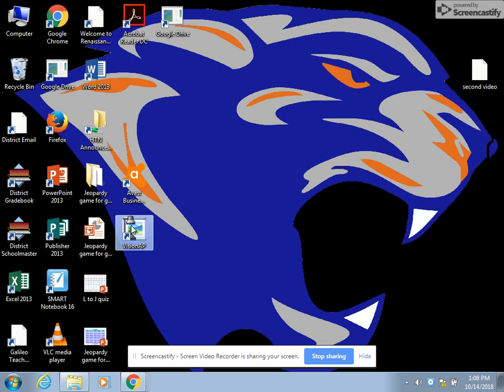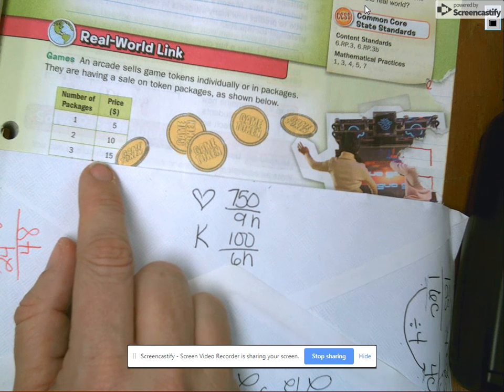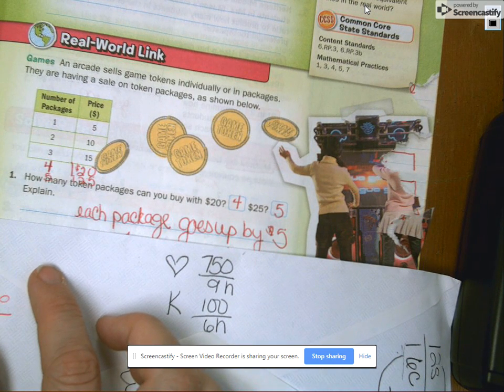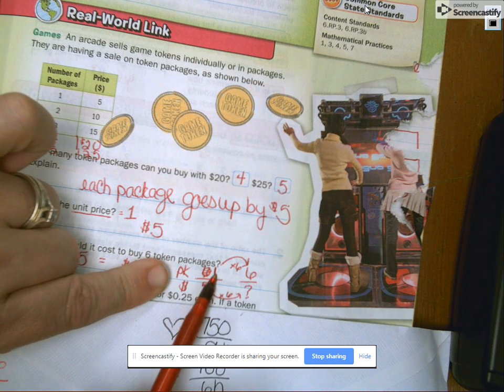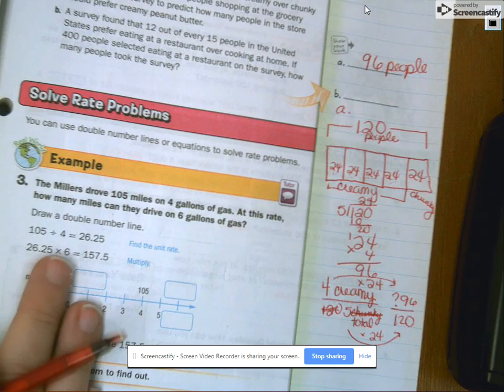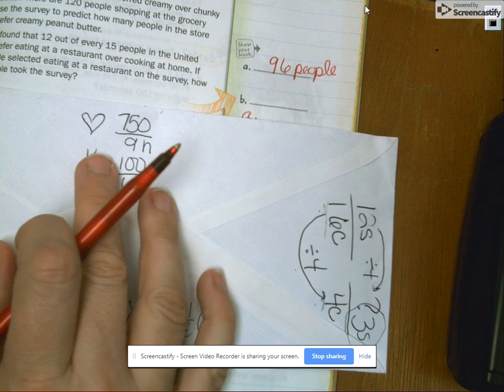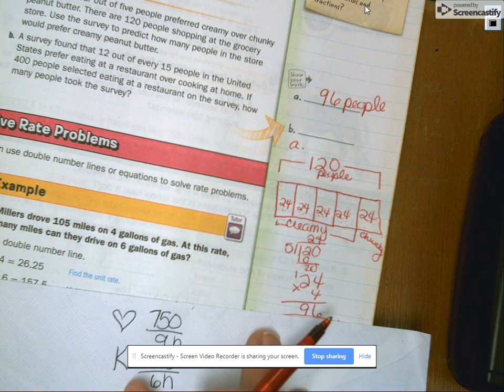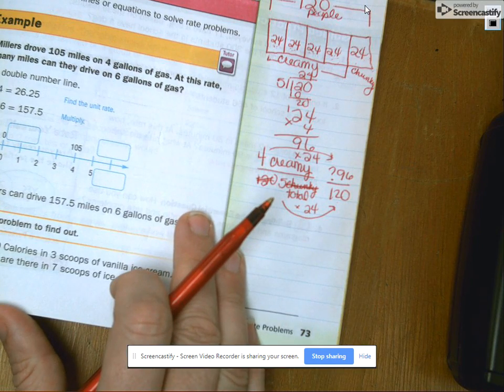Oct 14, 2018 1:18 PM